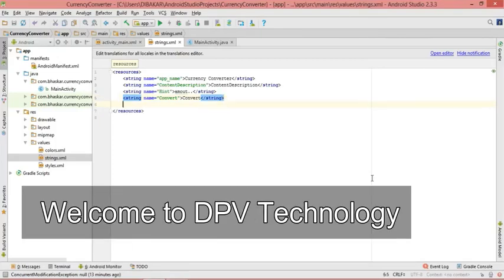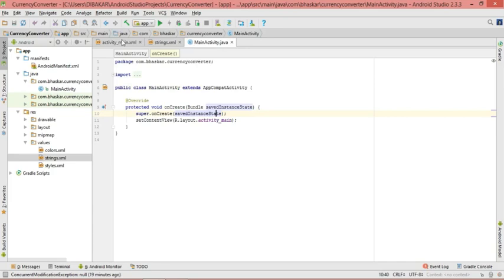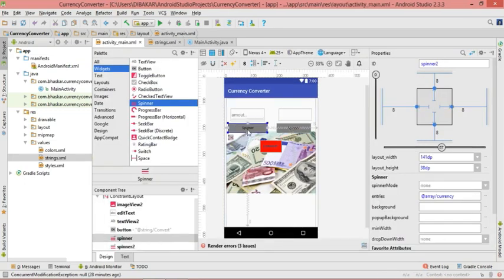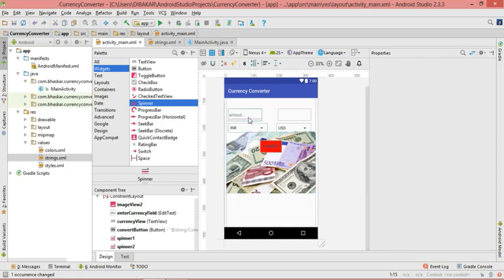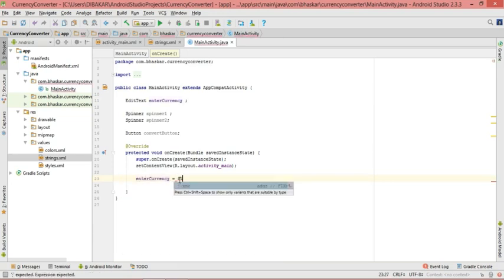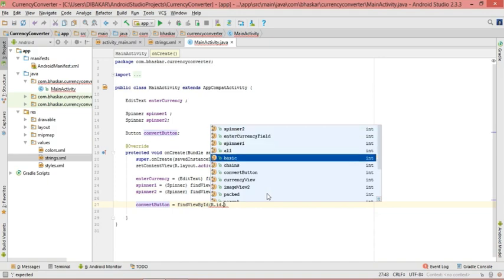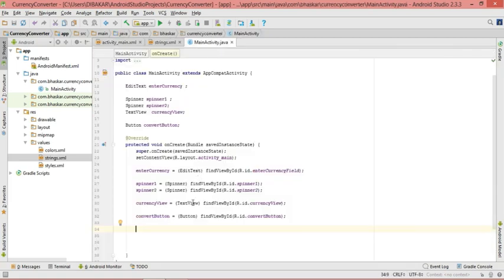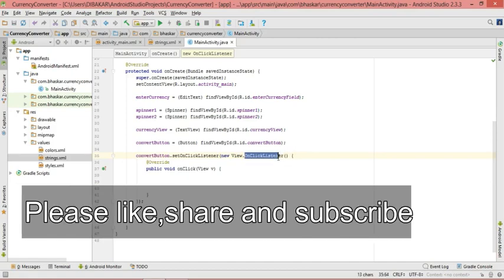Android Currency Converter #2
How to make an android currency converter App using Android Studio.Watch it.

Types of ads in Android || Android ads tutorial-Android App Development

sending SMS in android studio | android app development tutorial for beginners

Android App Development | How to make a phone call app in Android Studio

how to make camera app android studio | Simple camera app for beginners

how to convert a website into android application in android studio !